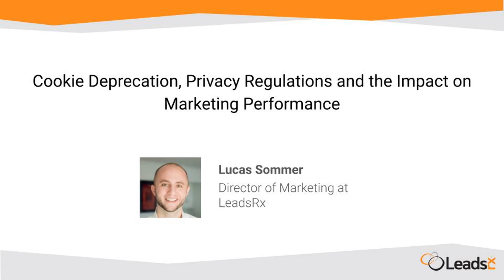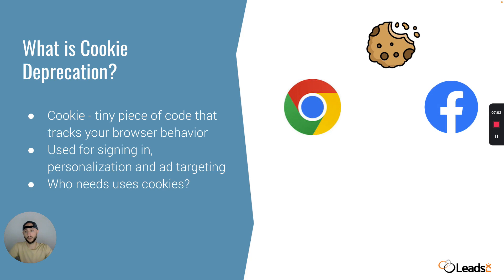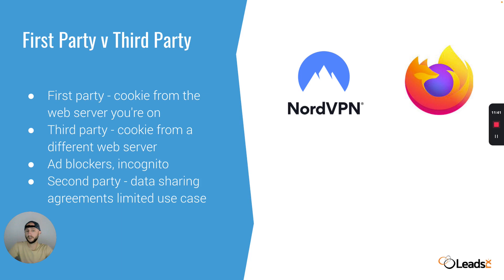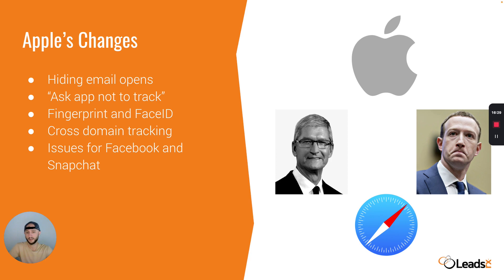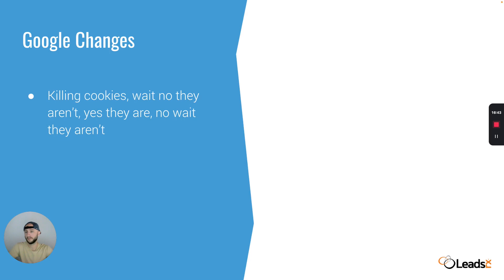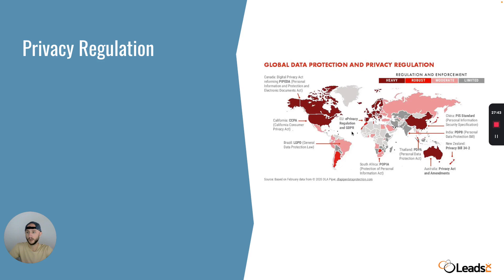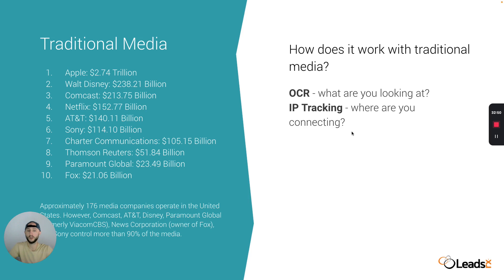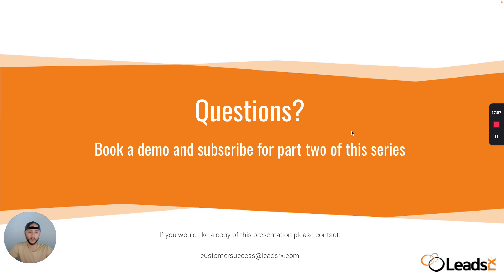Cookie Deprecation and Privacy Regulations Explained | LeadsRx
On this episode we are going to be breaking down the concepts of cookie deprecation, privacy regulations and their effect on marketing.  I will be helping you learn a little bit about what you can do to overcome these challenges.

We’re going to explain what a cookie is and explain the differences between first party and third party data. We’re gonna cover the changes that apple has made in the past several years, as well as some of the changes that are likely to come in the future.

Most importantly this episode is focused on what you can do to “future proof” your marketing efforts regardless of the technology or regulatory changes that are on the horizon.

LeadsRx is an impartial multi-touch attribution software solution helping B2B and B2C clients maximize return on ad spend.